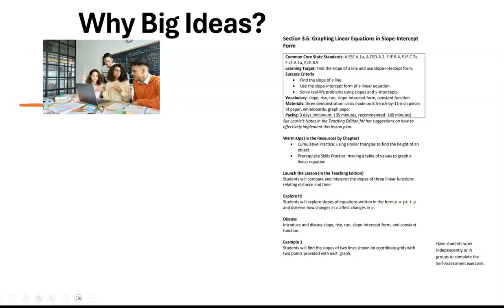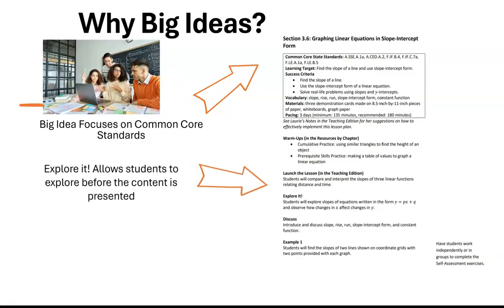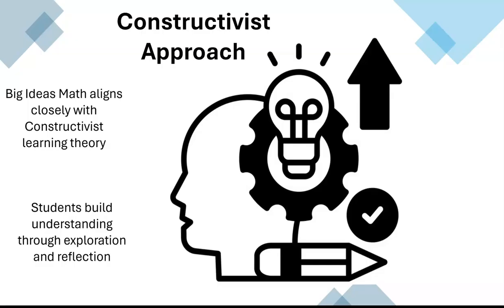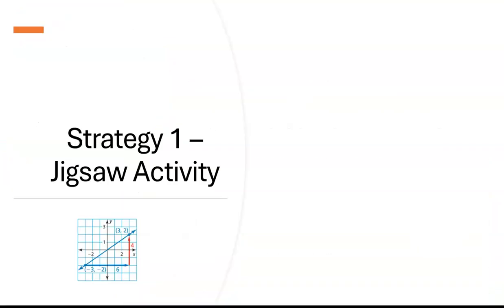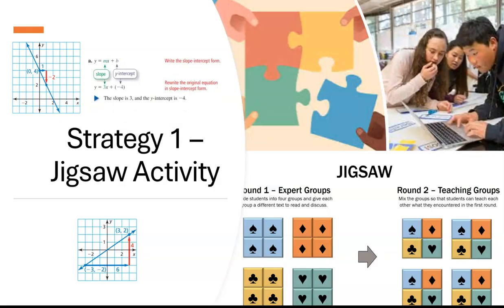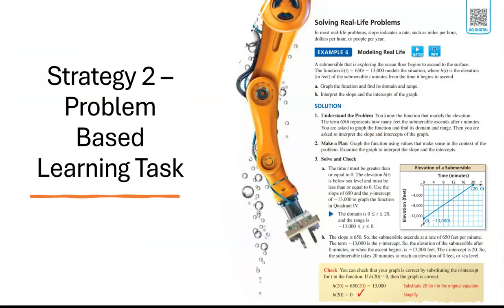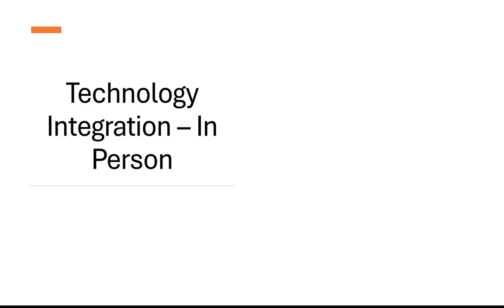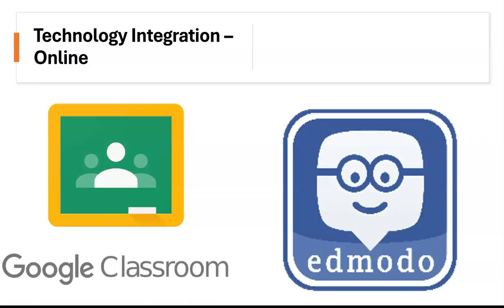GCU 522 0500 Benchmark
Strategies and implemenation of Big Ideas Math: Algebra 1 curriculum.